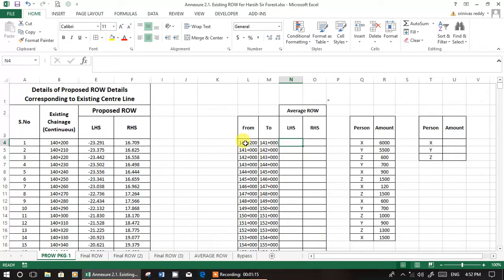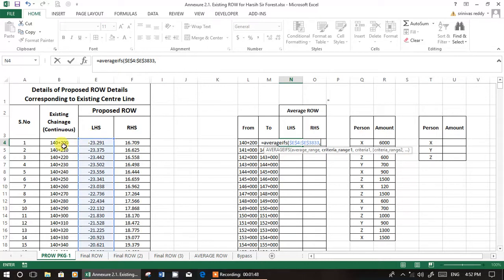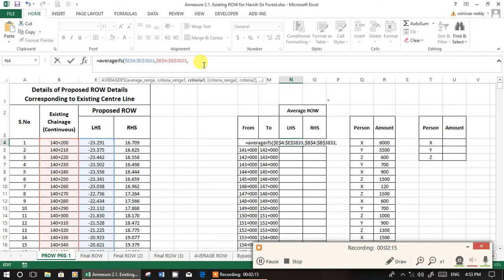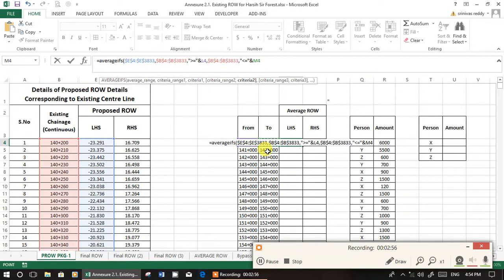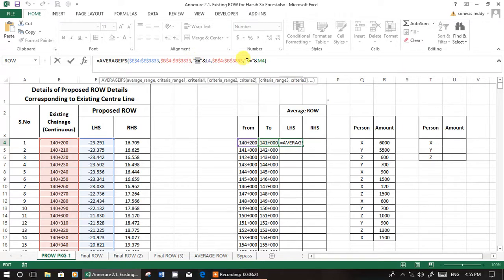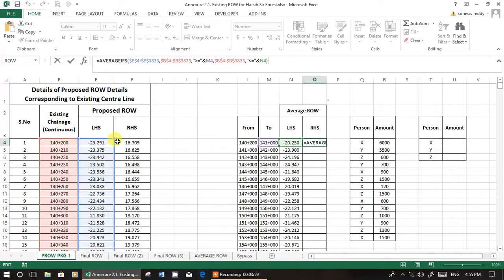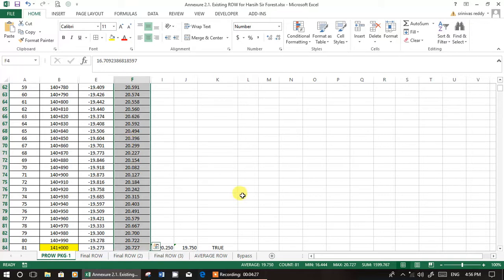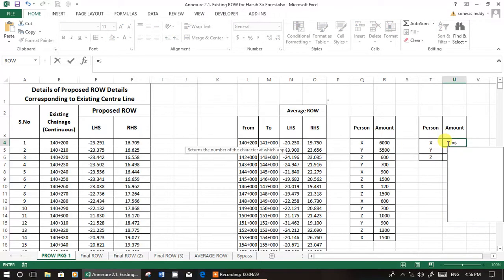Microsoft Excel Shortcut|| Average of one set values in specific range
Hi Friends in this video I explained a simple shortcut .i.e getting an average of ones set of values with respect to some specific range using Averageifs Function in Excel.